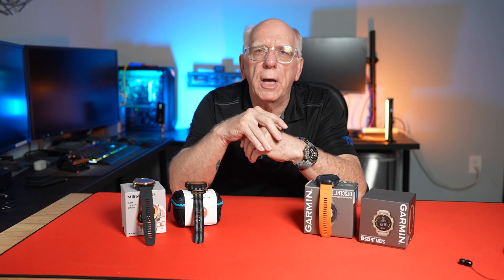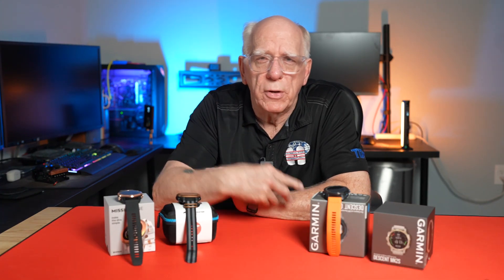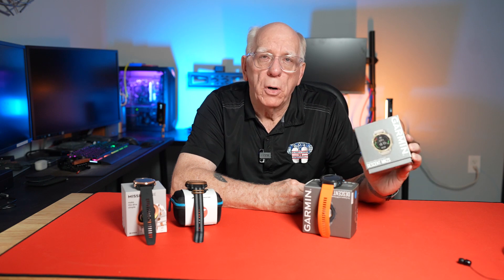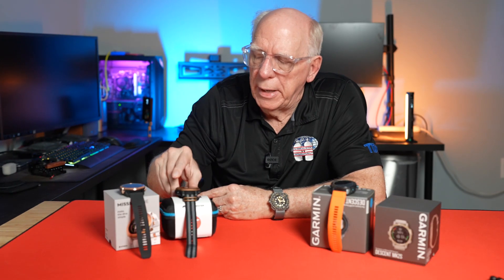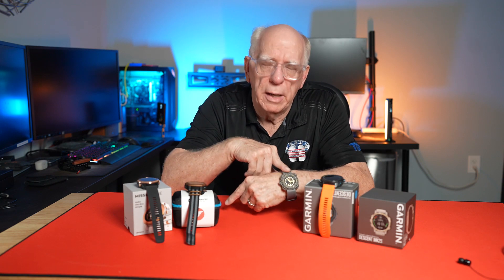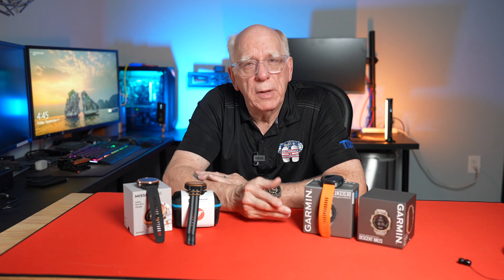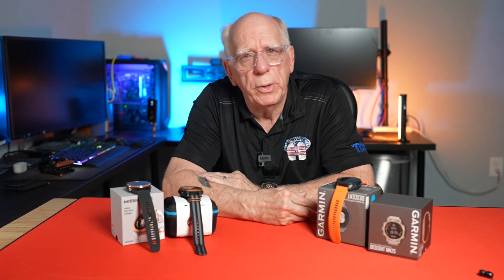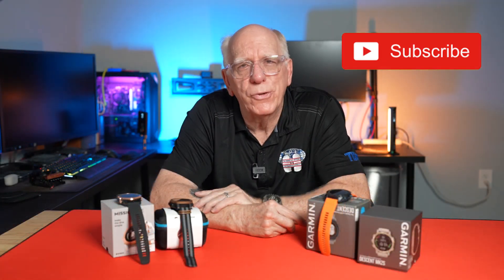Where Does The Apple Watch Ultra Fit In the World of today's Dive Computers ?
Bob takes a non-hands on approach to try and see where does the Apple Watch Ultra fit in the world of today's dive computers.  An 8 minute comparison of Shearwater's Teric, Atmos' Mission 2 and Garmin's line up of MK2i, MK3S and G-1 Series match up with the Apple Ultra's announced features.